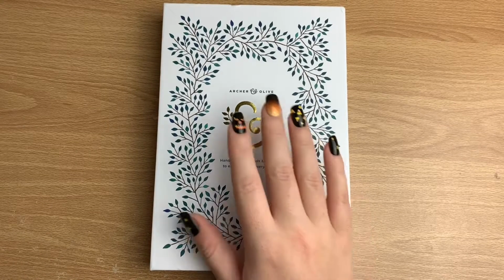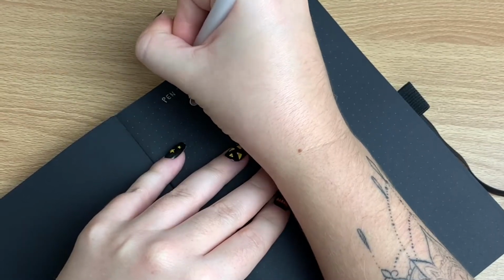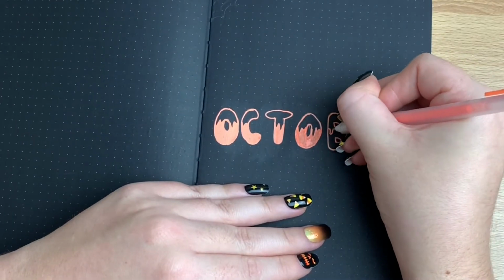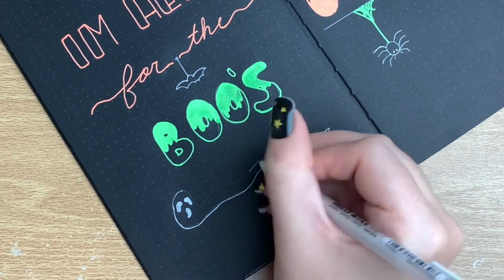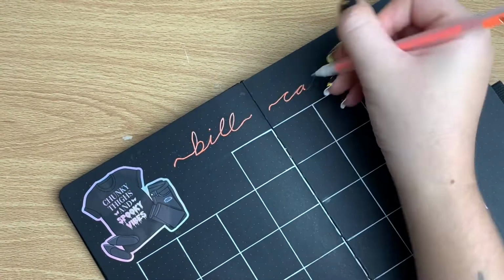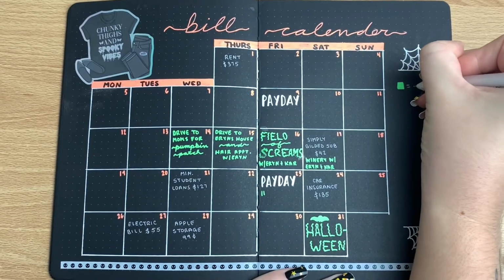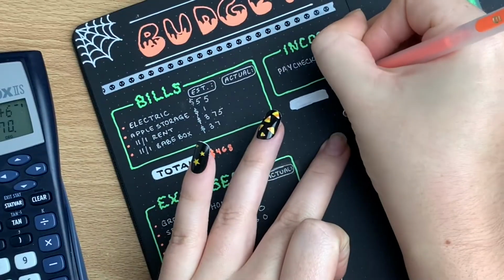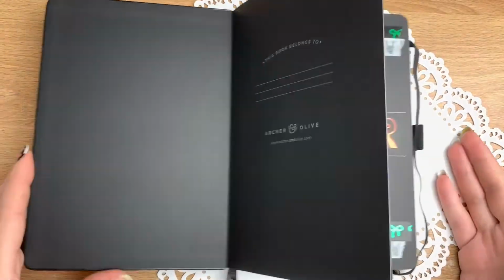Archer & Olive blackout bullet journal set up + my october budget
Hi friends ! Hope you enjoy this video of me trying out my new Archer & Olive blackout bullet journal ! I also set up my october budget which is why I bought this bujo !